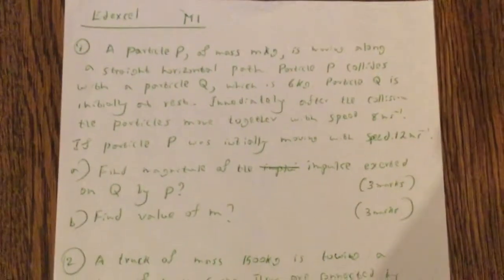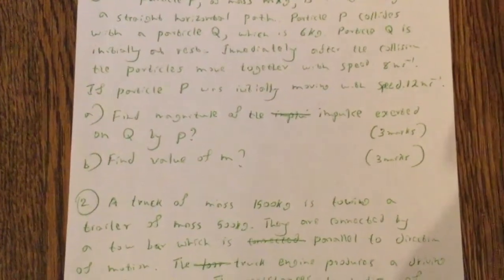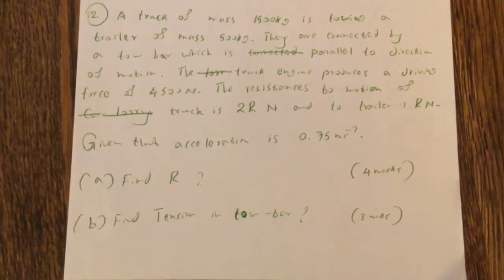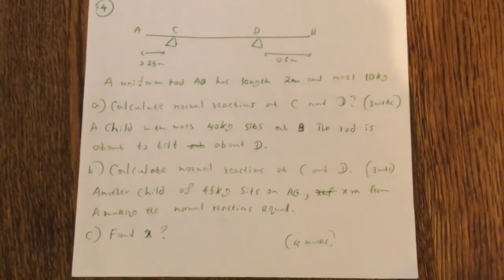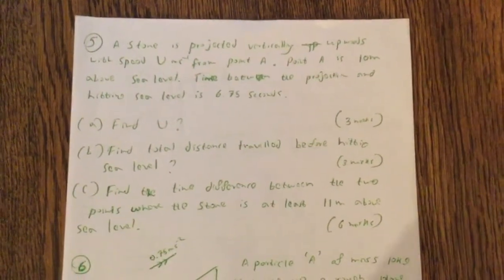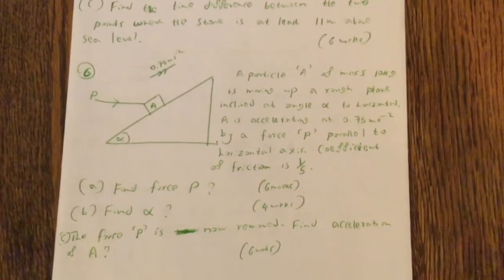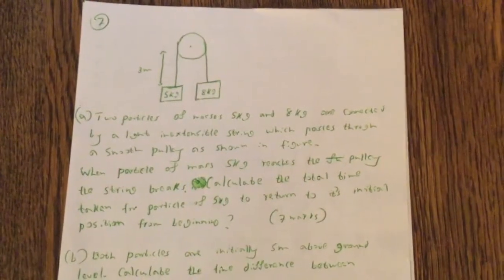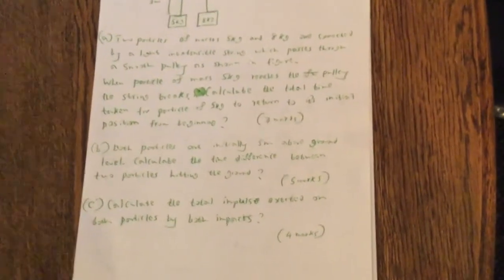Edexcel M1 June 2017 Potential Paper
This is a potential paper for edexcel mechanics 1 exam for June 2017.